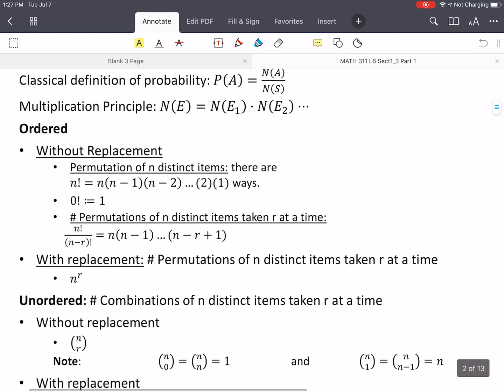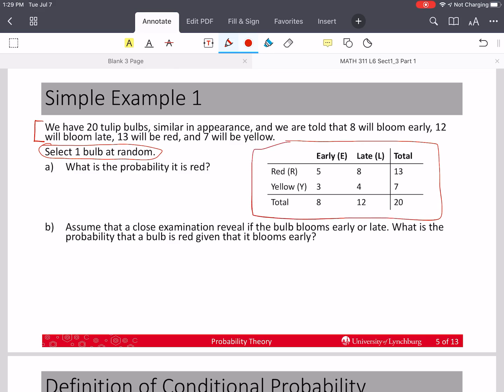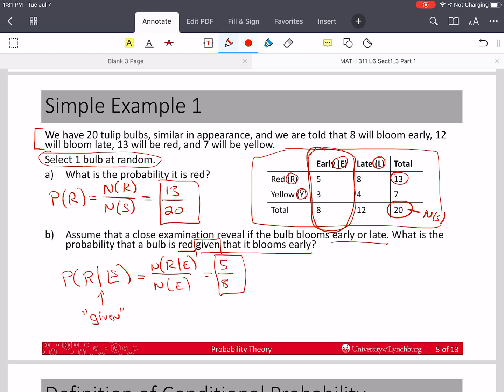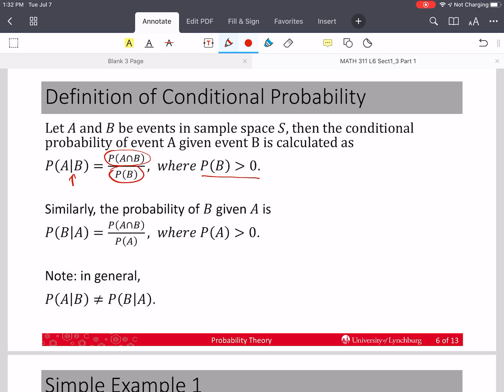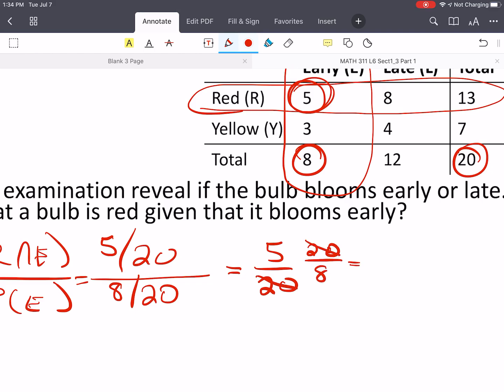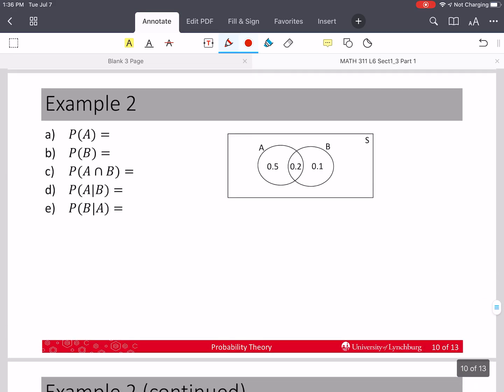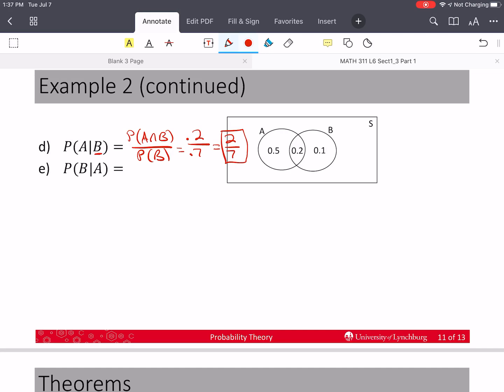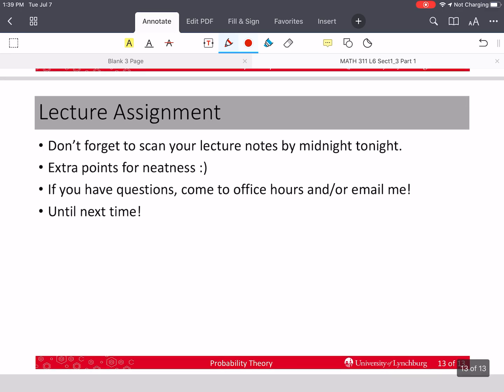Probability Theory Lecture 6 - Conditional Probability Part 1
We introduce the concept of conditional probability along with the formulas using a simple example and we discuss the axioms and theorems that apply.